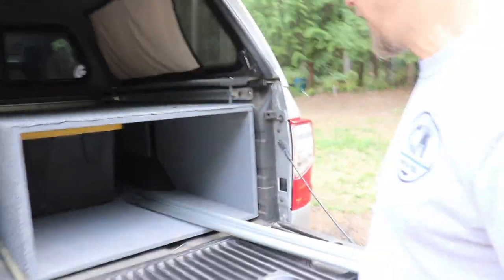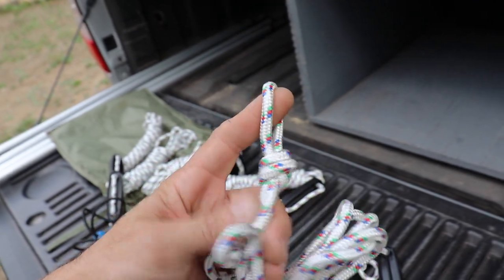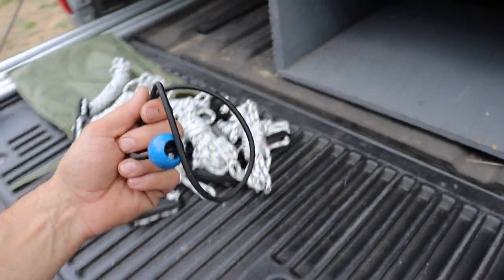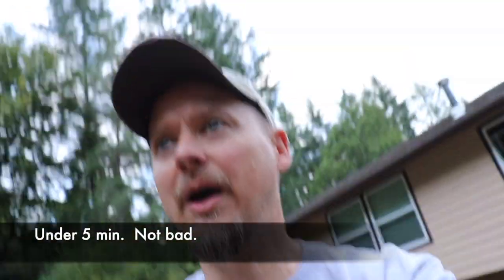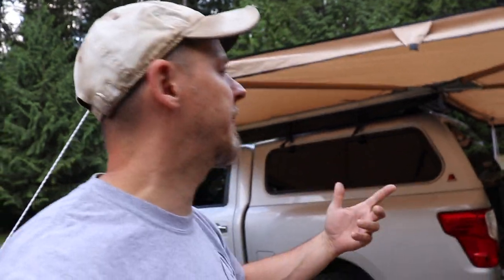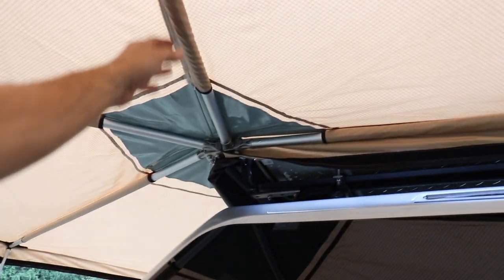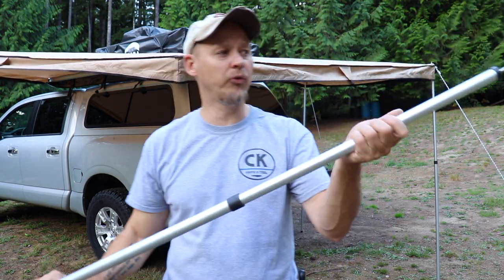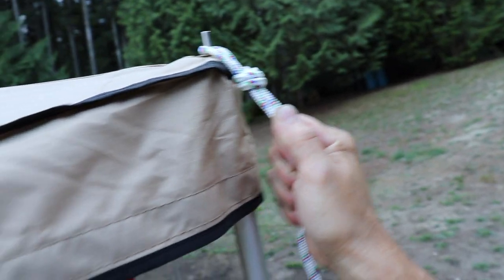Guana Equipment awning The Morpho 270* set up and details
Guana Equipment:
CKKNIFERTT and/or CKKNIFEAWNING